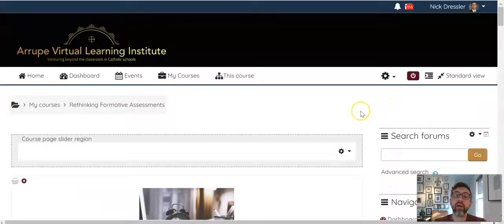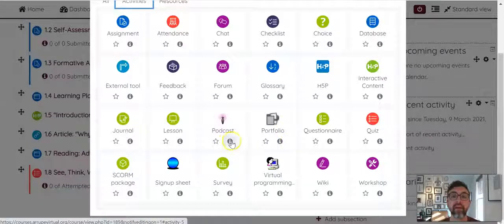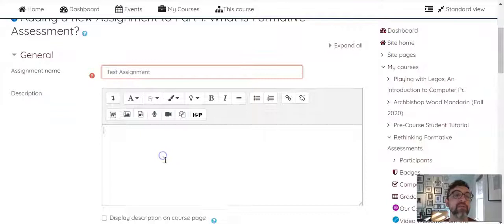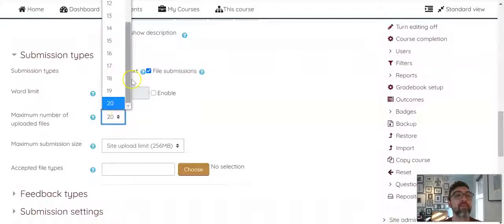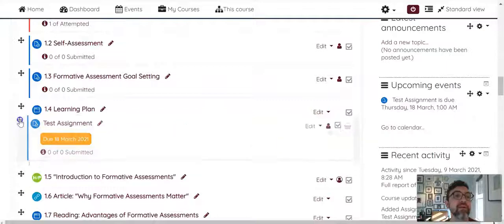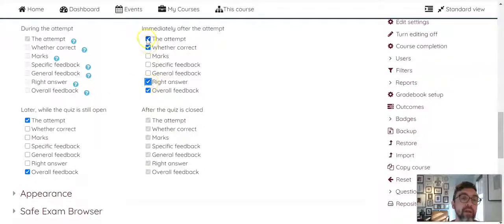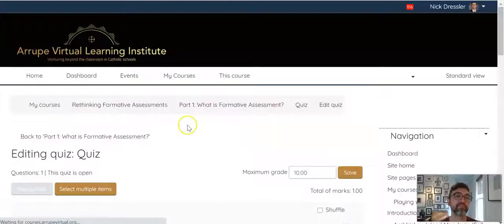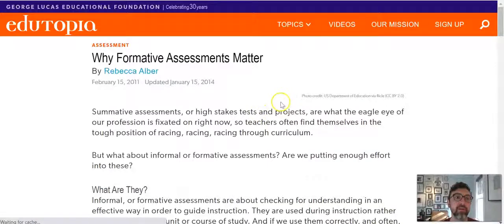Moodle Activities and Resources